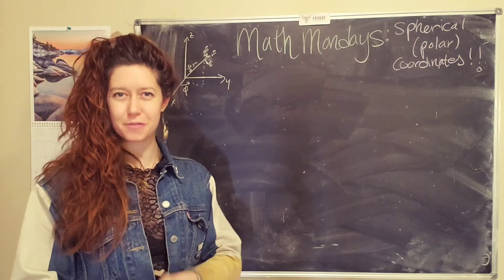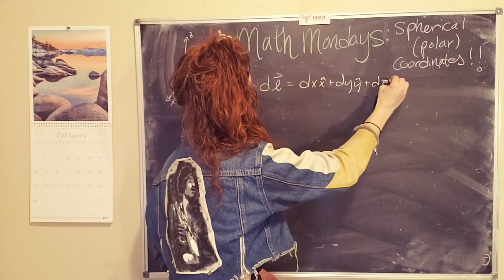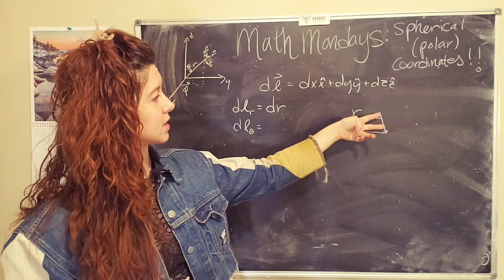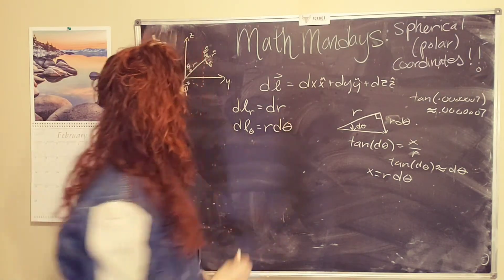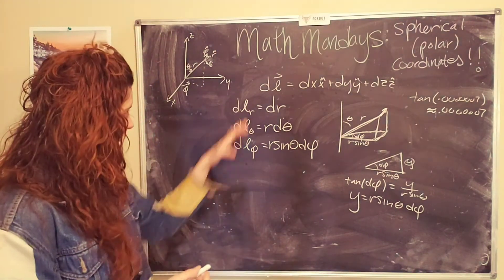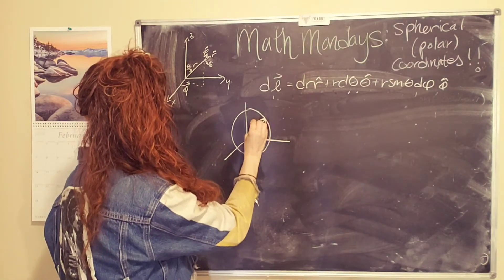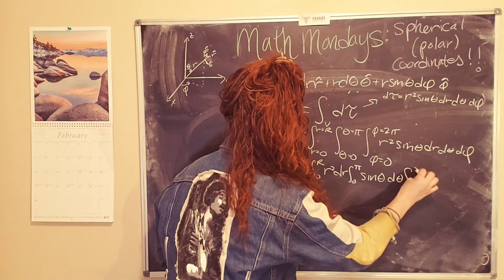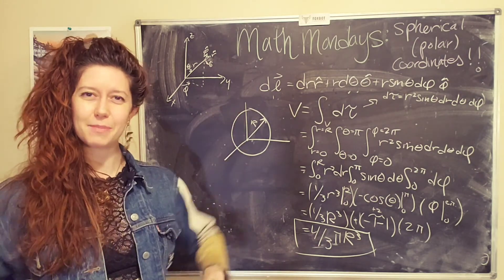Integrals in Spherical Coordinates (the explanation you always wanted!)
In this video, we break down how to do integrals in spherical coordinates, including deriving the infinitesimal displacement vector, dL, in the r, theta, and phi directions.

We end by doing an example where we use spherical coordinates to calculate the volume of a sphere of radius R! Your challenge: try to do this problem FIRST, and then watch along and check your answer.